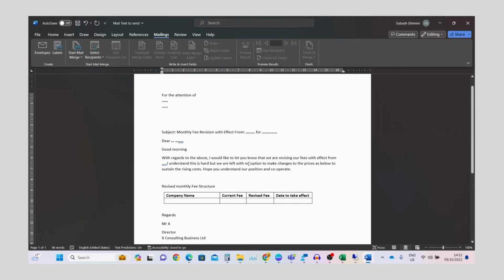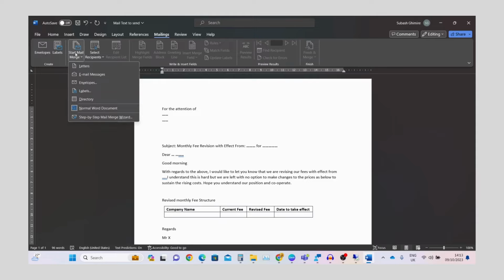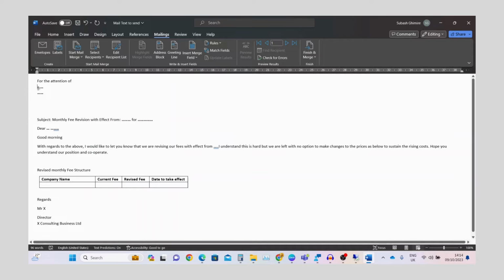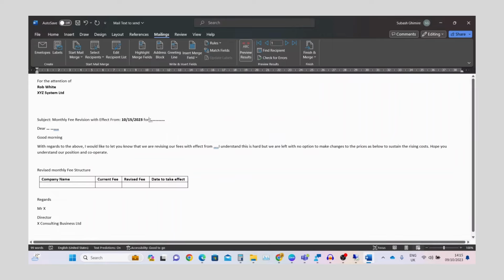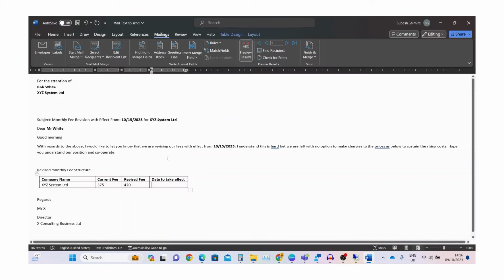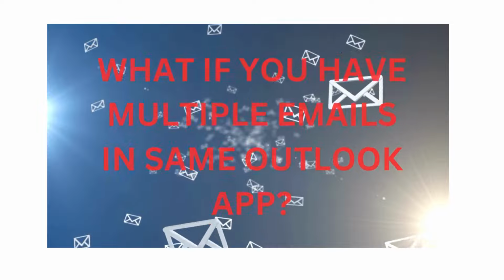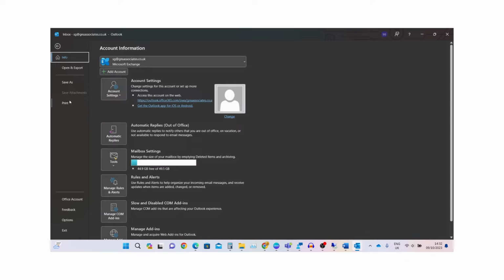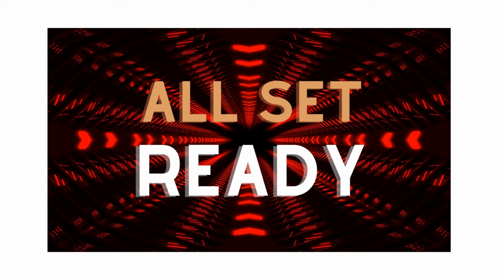Mastering Mail Merge: Boost Your Productivity NEW-2023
Do you have a lot of emails to send but hate spend hours formatting and preparing them? If so, then this video is for you! In this Mastering Mail Merge video, I'll show you how to use mail merge to boost your productivity and make preparing emails a breeze.

Mail merge is a powerful tool that can help you save time and energy when preparing emails. In this video, I'll show you how to use mail merge to create complex email templates, reduce the amount of time you spend on formatting, and more! If you're looking to improve your productivity and efficiency when working with email, then this video is for you!